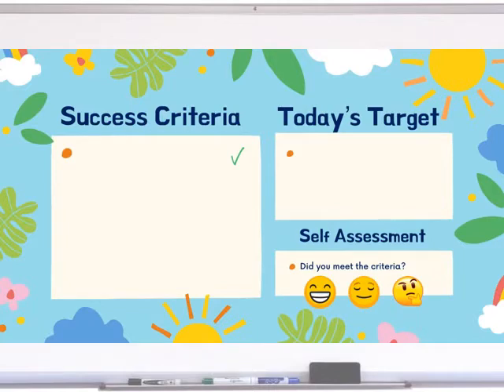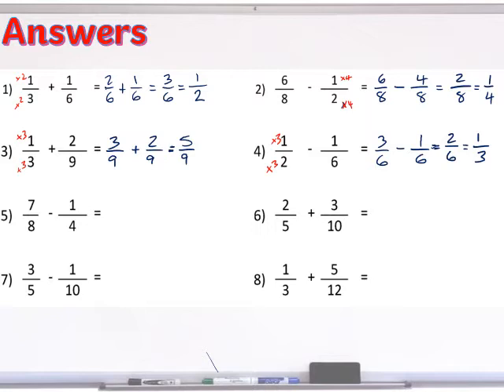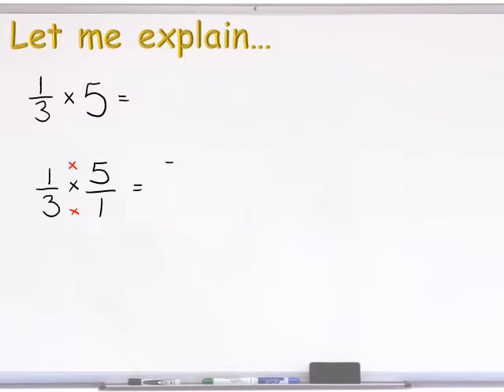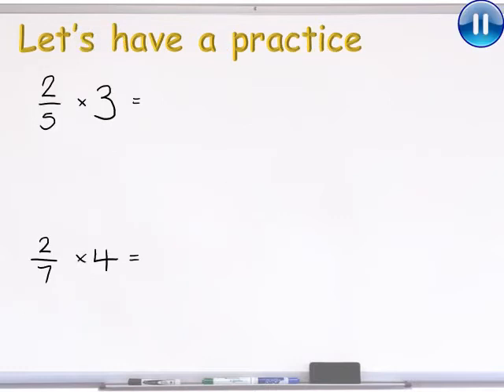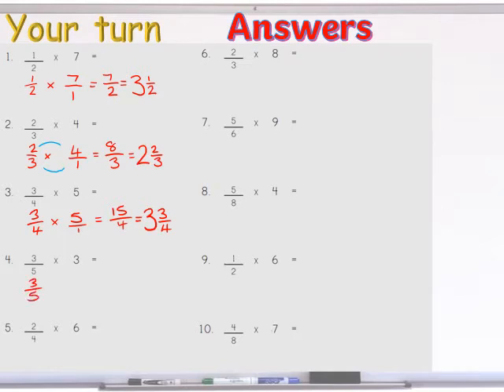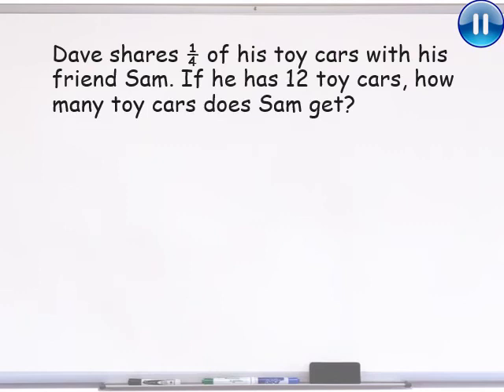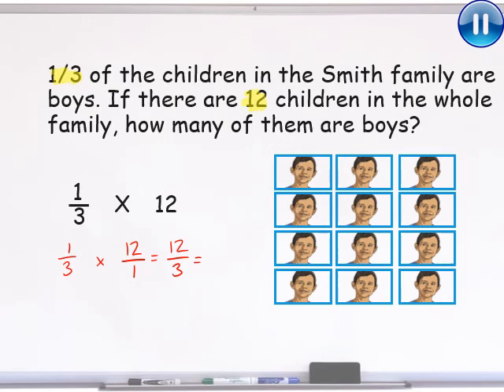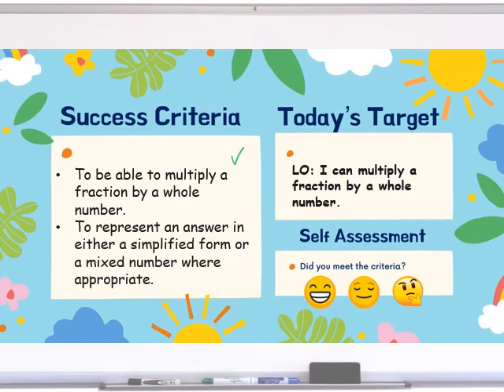Year 6 Maths Multiplying Fractions by Whole Numbers